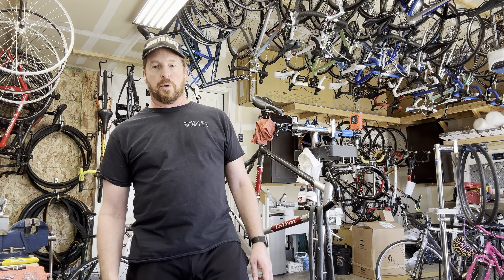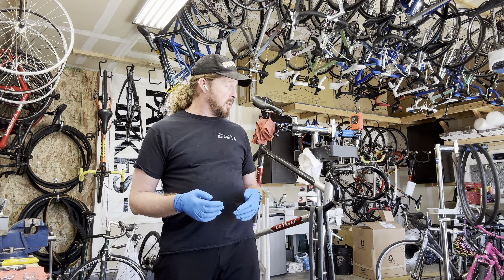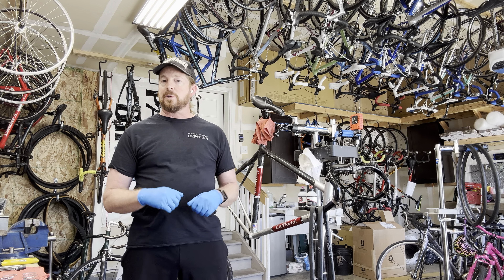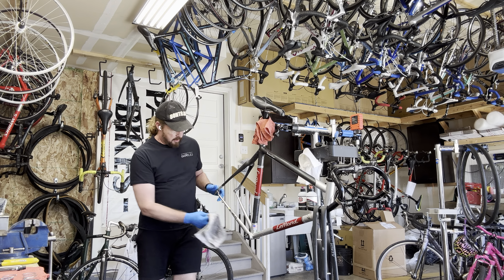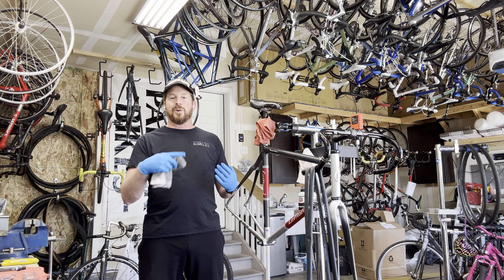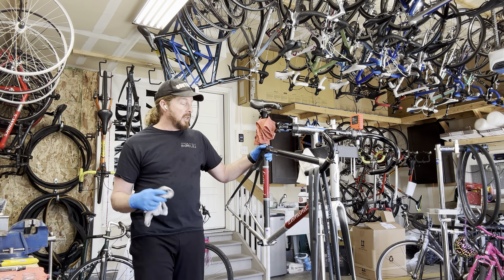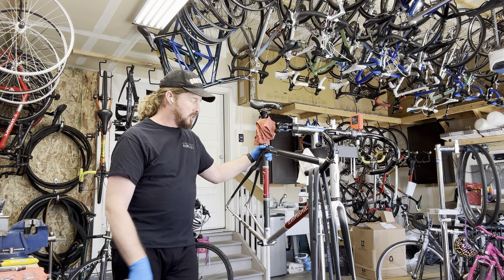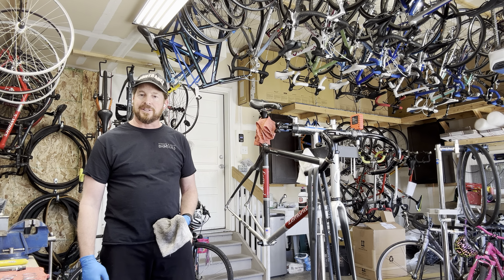🚴‍♀️💨 LeMond Bikes 🛠️ What Makes them Great ⚙️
Greg LeMond bikes are known for their high quality and performance. They are a great choice for cyclists of all levels, from beginners to experienced riders. Here are some of the things that make a Greg LeMond bike awesome

   ✅ Lightweight frame: The frame of a Greg LeMond bike is made with lightweight materials, such as carbon fiber or aluminum. This makes the bike easier to ride and control, especially on long rides.
    ✅High-quality components: Greg LeMond bikes are equipped with high-quality components, such as Shimano shifters and derailleurs. These components provide smooth, precise shifting and braking, which is essential for a safe and enjoyable ride.
    ✅Comfortable design: Greg LeMond bikes are designed to be comfortable to ride. The seats are padded and the handlebars are ergonomically designed to reduce fatigue.
    ✅Affordable price: Greg LeMond bikes are priced competitively, making them a great value for the money.

If you are looking for a high-quality, performance-oriented bike, a Greg LeMond bike is a great option. They are comfortable, reliable, and affordable, making them a great choice for cyclists of all levels.
🛠️ Shop Tools to Parts That I Use in the "Garage Shop"